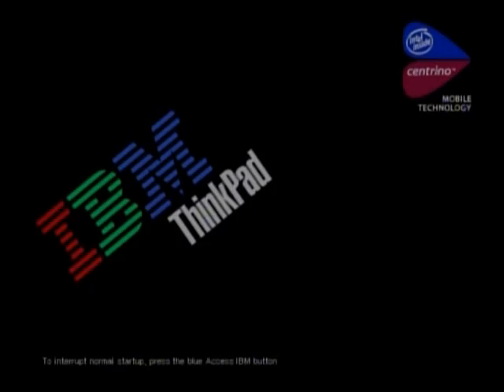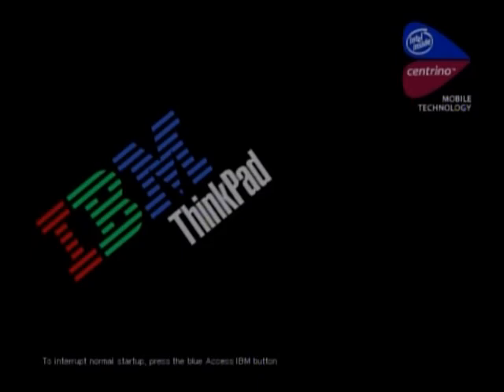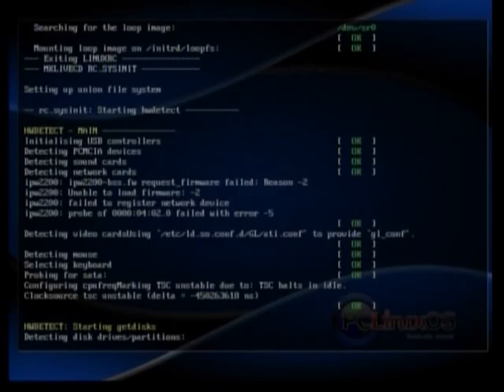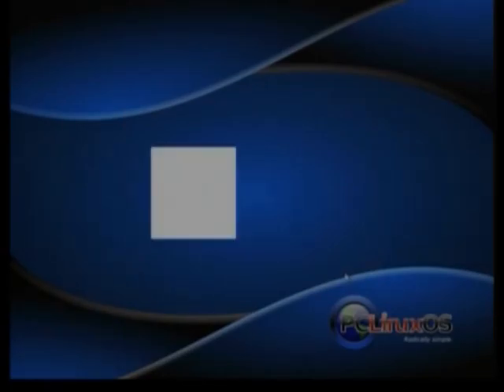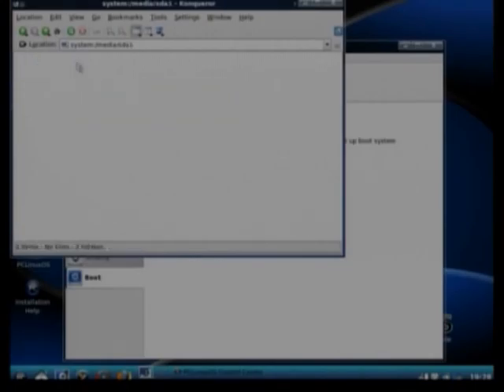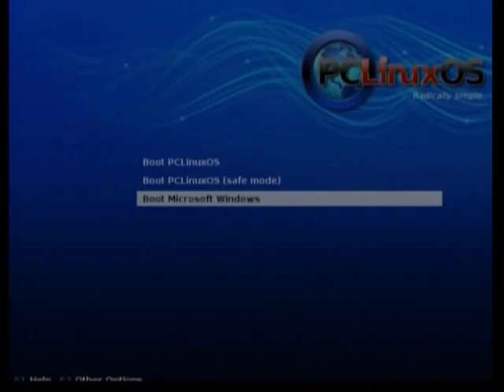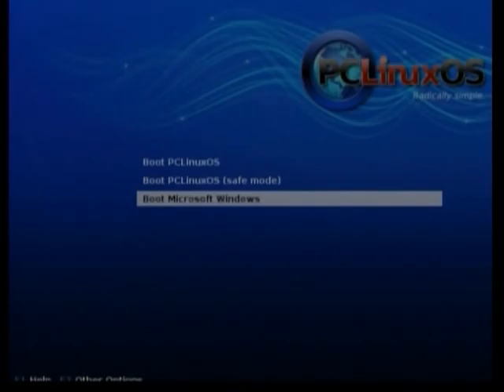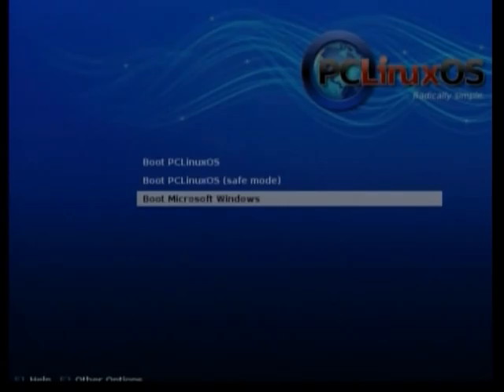The Show That Sux 005 - 03 of 06 - Free Data Recovery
If you have every lost files do to a Hard Drive becoming corrupt here is how to recover your lost files or data for free using a Linux Live CD.